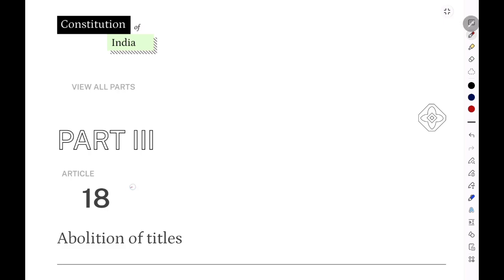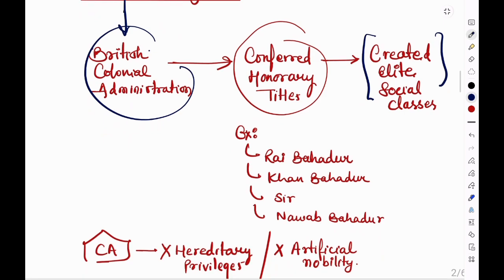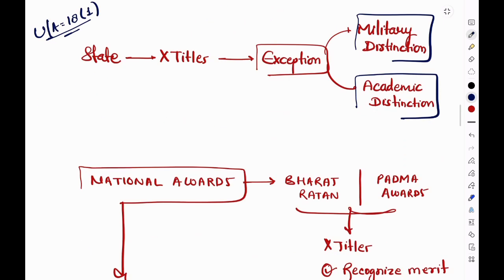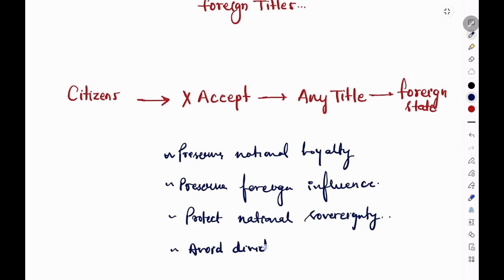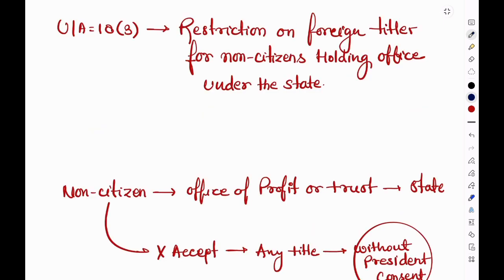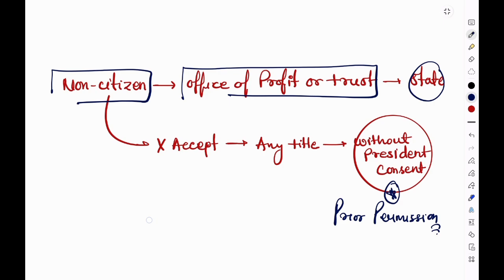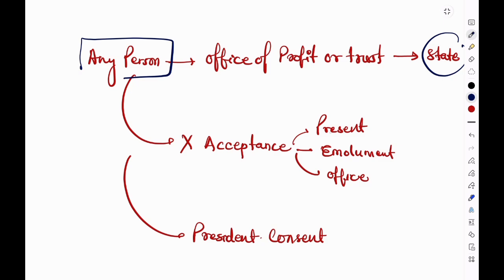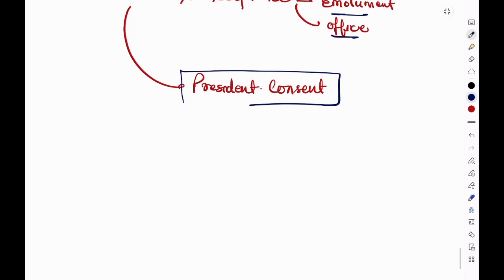Article 18 Explained | Abolition of Titles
📜 Article 18 of the Indian Constitution | Abolition of Titles

Welcome to the Constitution Series! In this video, we discuss Article 18 of the Indian Constitution, a vital provision under the Right to Equality that abolishes titles and promotes equality among citizens.

🔹 What is Article 18?
🔹 Why were titles abolished in India?
🔹 Exceptions: Military and Academic Distinctions
🔹 Can Indian citizens accept foreign titles?
🔹 Restrictions on foreign titles, presents, and offices
🔹 Constitutional vision of equality and republicanism
🔹 Important Supreme Court judgments on national awards

Topics Covered

✅ Abolition of Titles
✅ Equality and Republican Values
✅ Bharat Ratna, Padma Awards & Constitutional Validity
✅ Military Distinctions (Param Vir Chakra, Ashoka Chakra, etc.)
✅ Academic Distinctions (Degrees, Diplomas, Honors)
✅ Foreign Titles and Constitutional Restrictions

Important Case

✅ Balaji Raghavan v. Union of India

Key Takeaways

✔ The State cannot confer titles on any person.
✔ Military and academic distinctions are exceptions.
✔ Indian citizens cannot accept titles from foreign states.
✔ National awards are constitutional as long as they are not used as titles.
✔ Article 18 strengthens the principles of equality, dignity, and republican democracy.

📚 Useful for UPSC, State PCS, Judiciary, UGC NET, CLAT, Law Entrance Exams, and anyone interested in understanding the Indian Constitution.